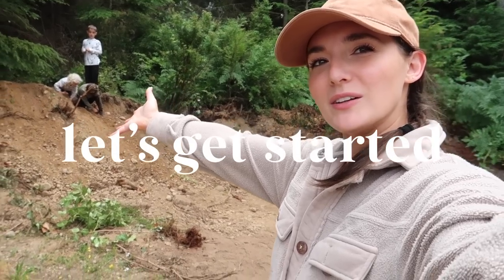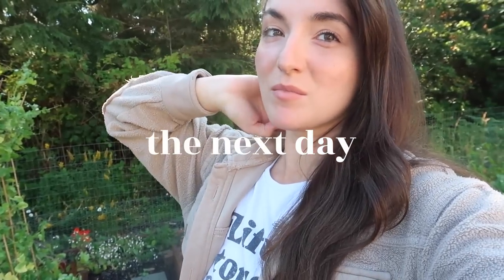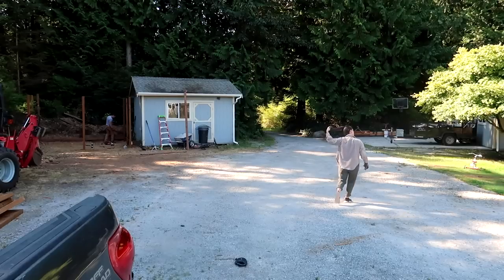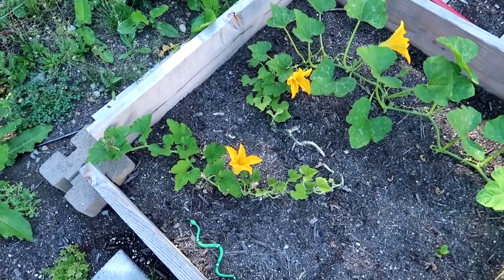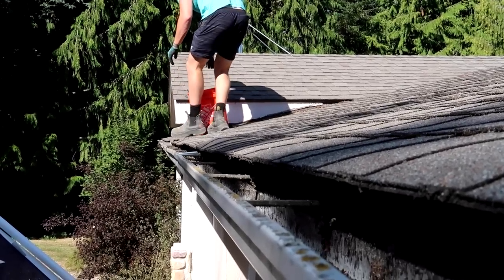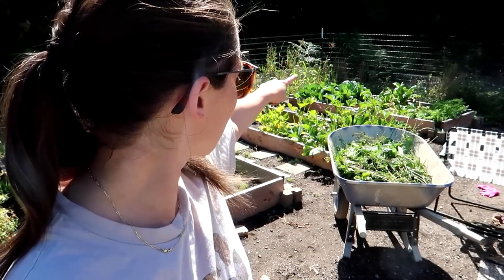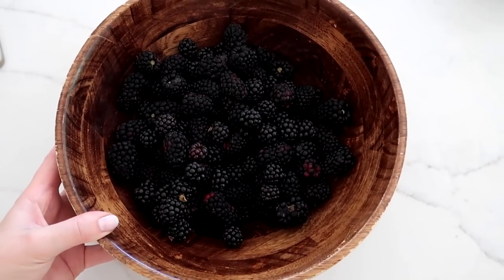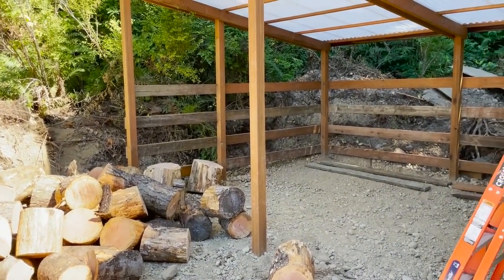🏡MESSY TO MINIMAL EXTREME DECLUTTER| OUTDOOR Fall Prep + Clean w/us! |TOTAL TRANSFORMATION garden🍂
♥️MESSY TO MINIMAL EXTREME DECLUTTERING OUR PLACE! | Fall Prep + Clean With Us! | TOTAL TRANSFORMATION

A few tags to help you find some other amazing genres, subjects and creators who make similar content to me! These tags also help drive traffic to my channel but don't take anything away from these youtubers. In fact it only serves to spread love and support! ♥️ Many of you are here because someone tagged MY channel in their description box.

organize with me,pantry declutter,declutter with me,dollar tree,home organization,organization hacks,organization tips,messy to minimal,how to declutter,budget pantry organization,minimal mom,clean with me,minimalism,whole house clean with me,declutter with me whole house,minimalist,decluttering,organize with me 2020,the minimal mom,clean declutter and organize with me,declutter and organize with me,natalie bennett messy to minimalist,satisfying declutter